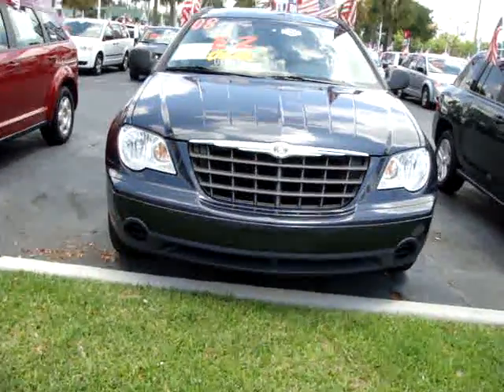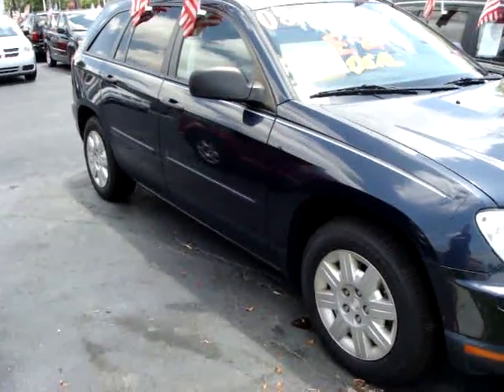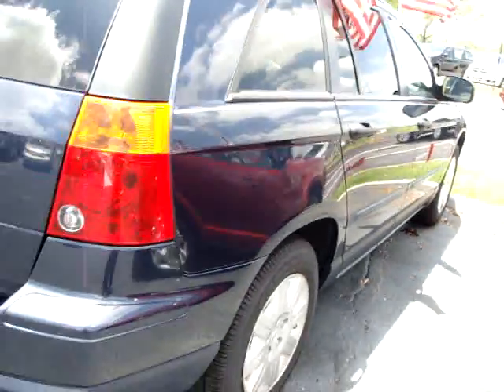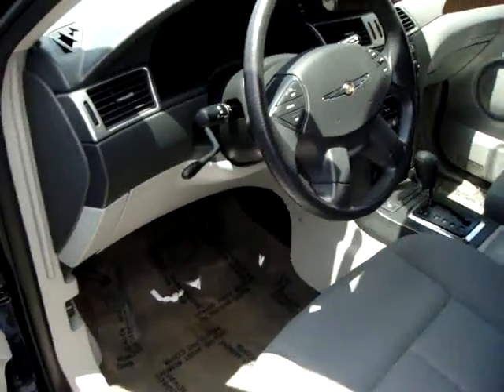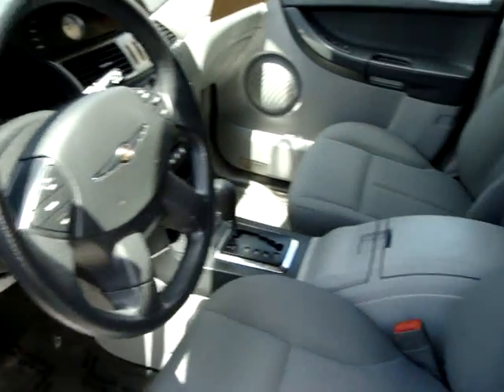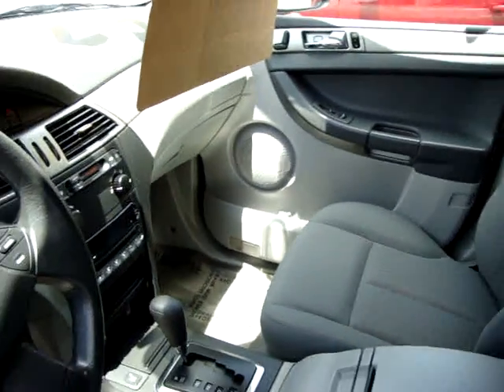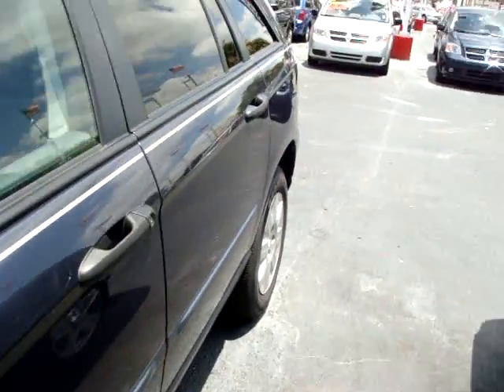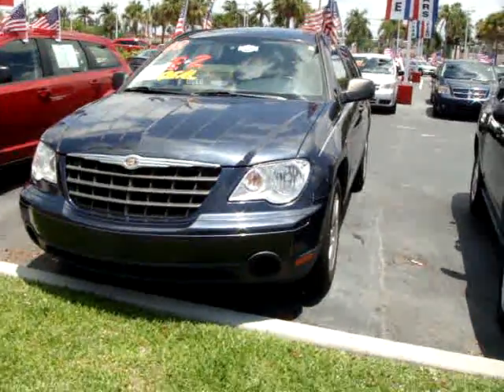University Dodge 2008 Chrysler Pacifica HP7035 Rob Lambdin's University Dodge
Rob Lambdin's University Dodge walk around of our Preowned 2008 Chrysler Pacifica with only 50k miles.